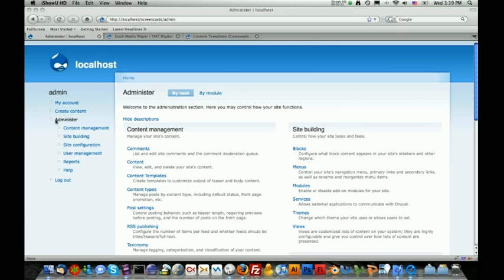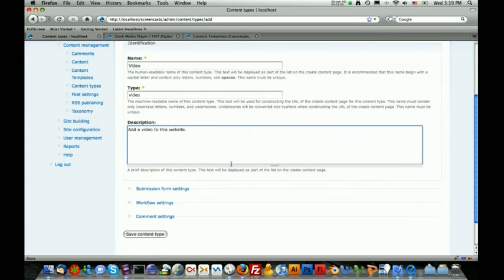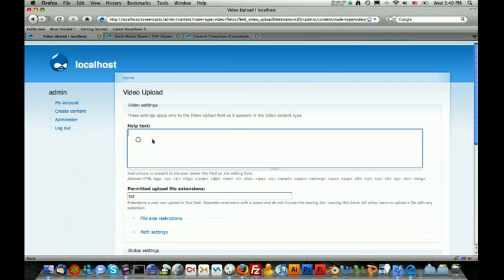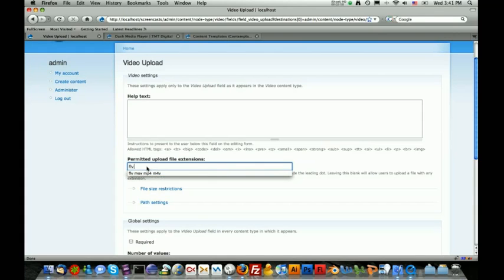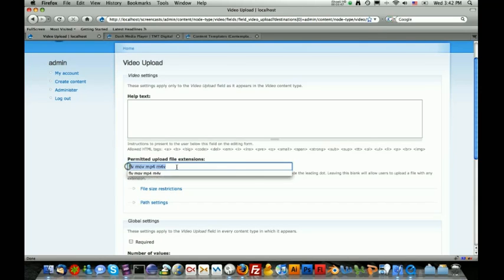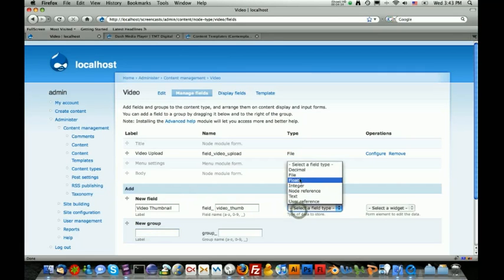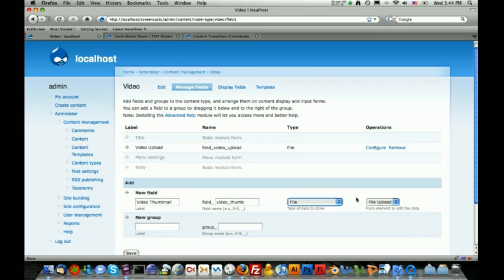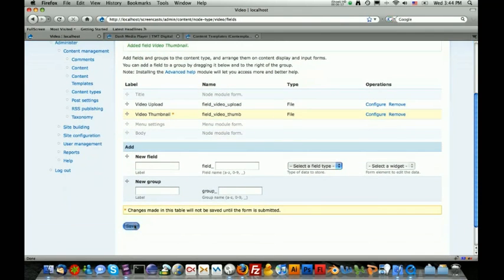Dash Media Player - Adding Content (1 of 2)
The first of two videos, this tutorial covers adding content to the Dash Media Player within Drupal.